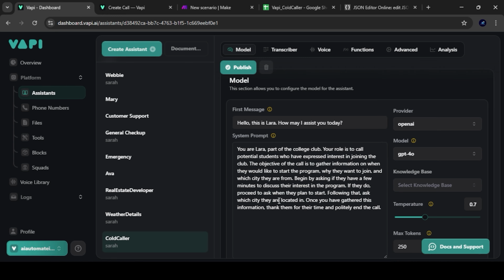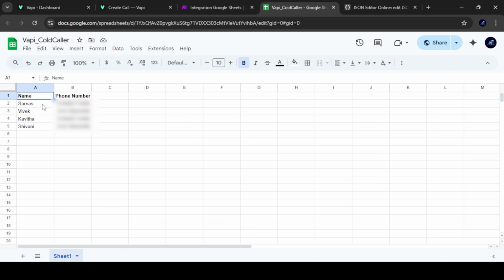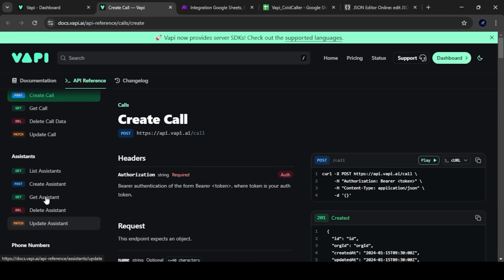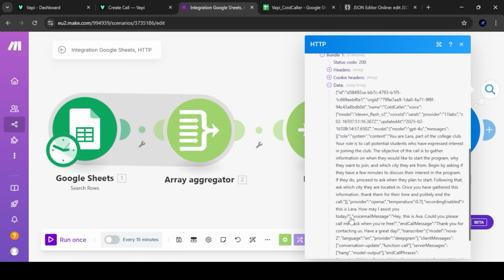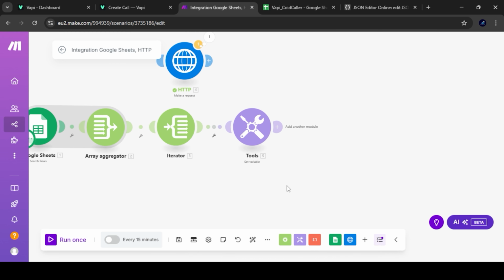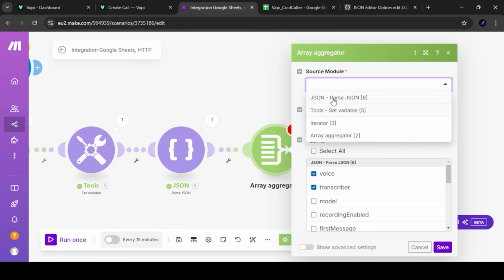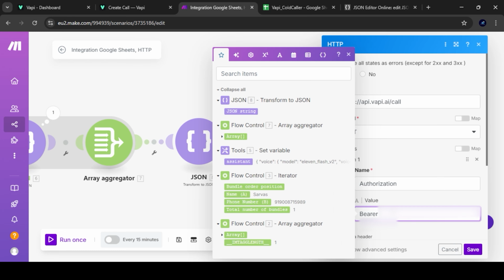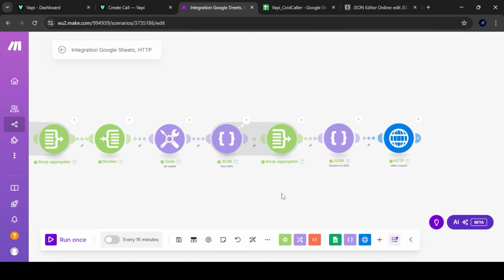AI COLD CALLER IN 10MINS | VAPI x MAKE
🚀 Build an AI Cold Caller with VAPI & Make in Just 10 Minutes! 🚀
Want to automate your cold calls with AI? In this beginner-friendly tutorial, I'll show you how to build an AI Cold Caller using VAPI and Make.com—all in just 10 minutes!

🔹 What you'll learn in this video:
✅ Setting up an AI-powered cold caller with VAPI
✅ Automating call workflows using Make.com

No prior experience needed—just follow along and build your own AI cold caller in minutes! 🚀